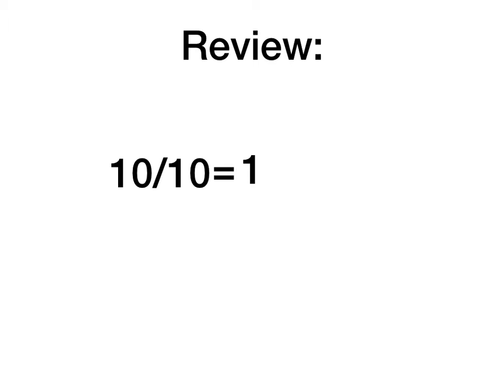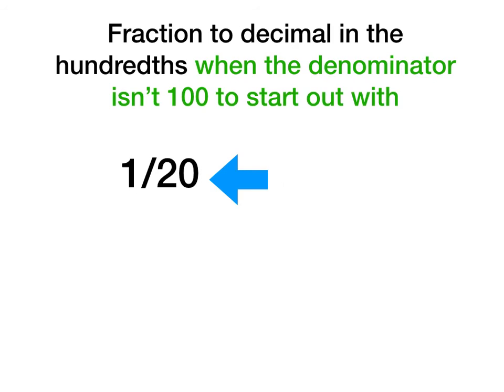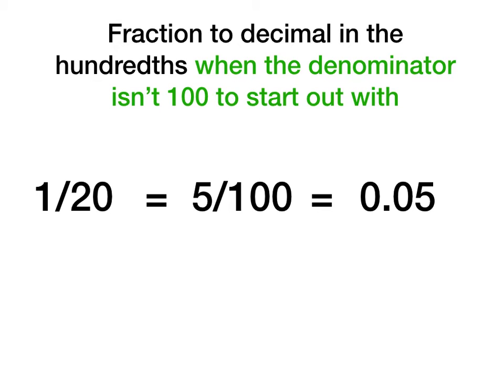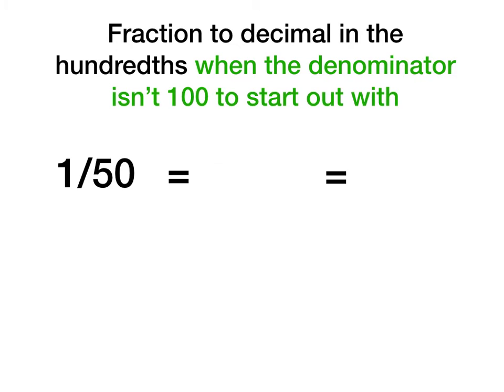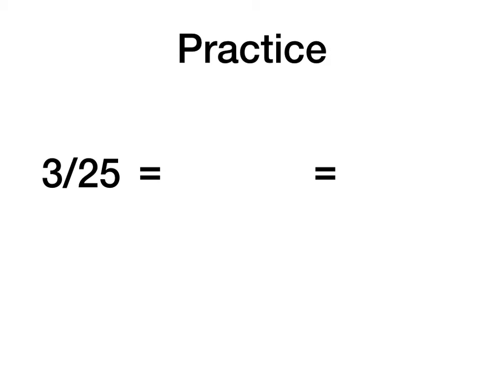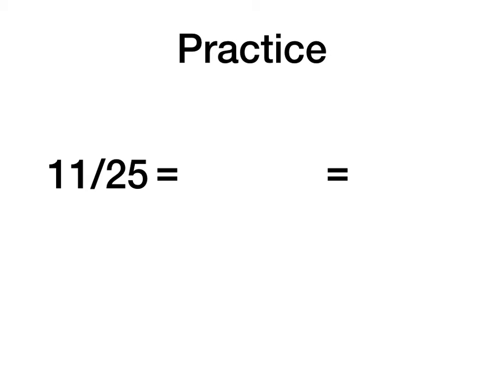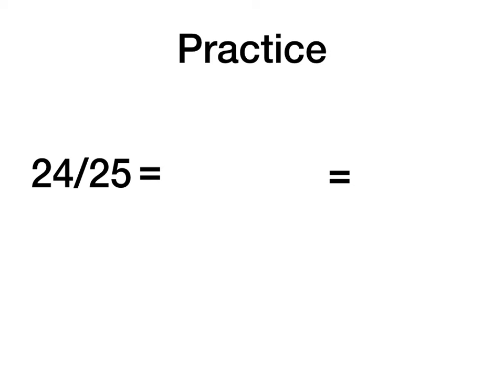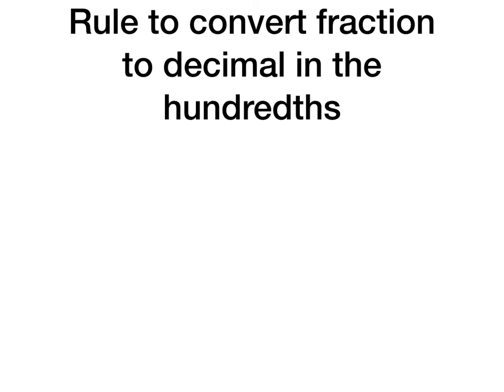decimal to fraction